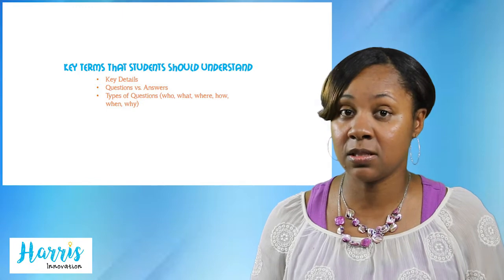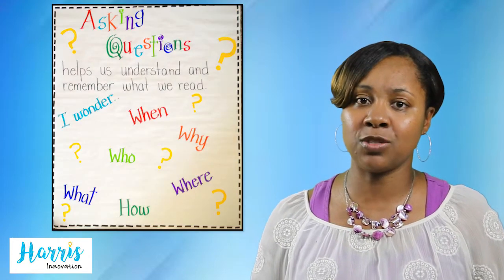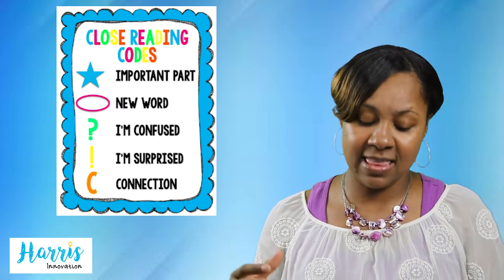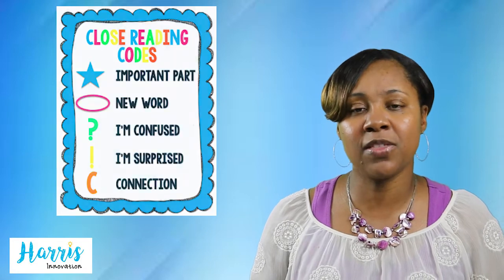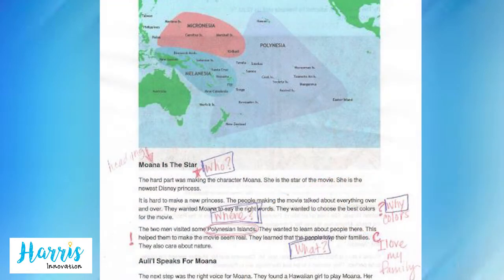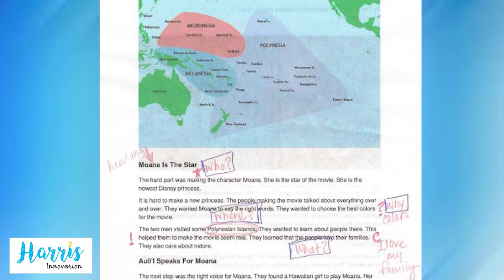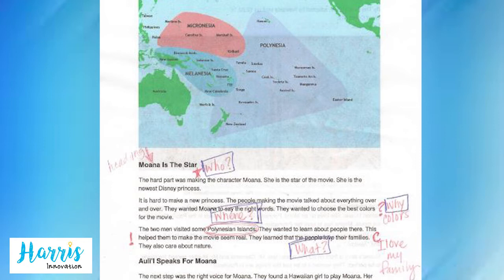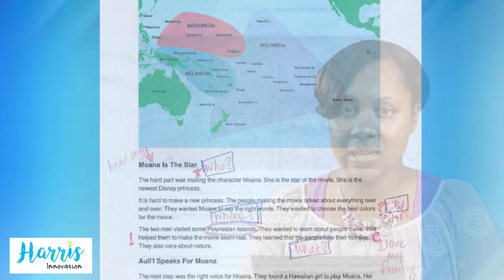Teaching Strategies Tuesday: Ask and Answer Questions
Harris Innovation Consulting Group presents a video that includes key terms that students need to know when Asking and Answering Questions about a text. In addition, to a suggested anchor chart, we share the types of questions students should ask and answer when engaging within the text. The video also provides parents and teachers with a quick activity that will help teach the skill.